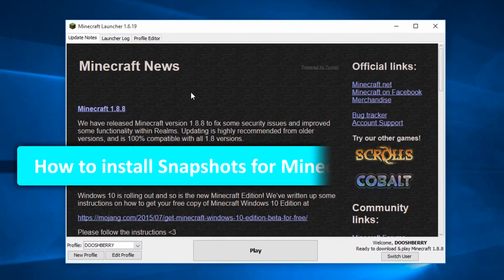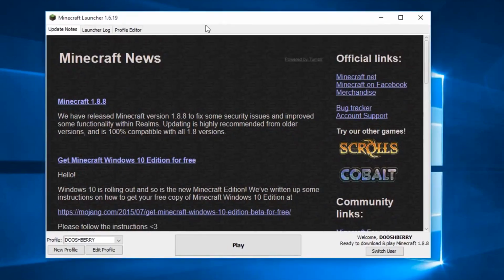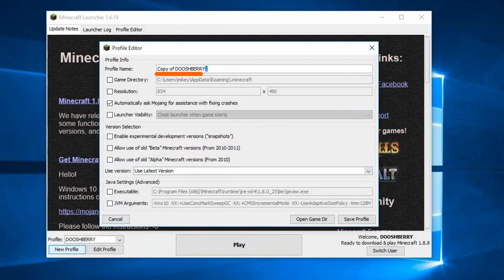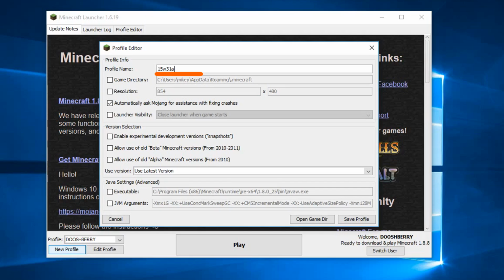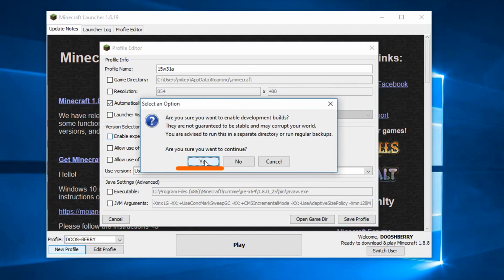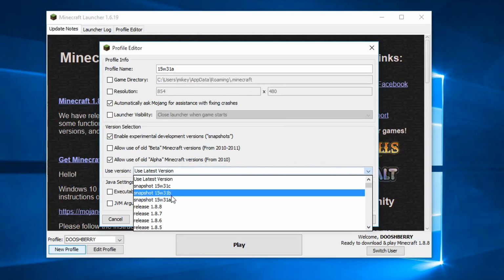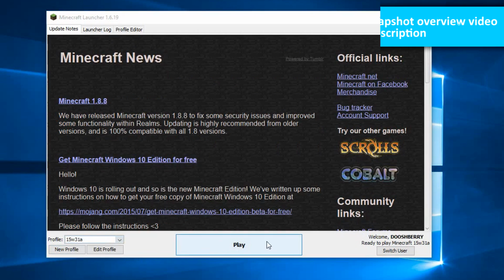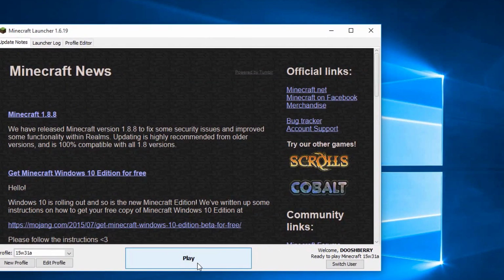How to Install & Download 1.12 Pre release & All Minecraft Snapshots Versions - Beta - Alpha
⦿⦿⦿⦿ Detailed how to ⦿⦿⦿⦿⦿⦿⦿
EXPAND EXPAND
(This works for all versions and all snapshots)
How to install the lastest snapshot for minecraft

⦿⦿⦿⦿ Detailed how to ⦿⦿⦿⦿⦿⦿⦿⦿
Again this will work for all Snapshot and versions - Including Beta alpha

⦿1. Open the Minecraft launcher

⦿2. Select New profile  (Bottom left hand corner) this opens a popup window

⦿3. In the "Profile info section"  Give the Profile a name ( Probably whatever snapshot you are about to select Example - Snapshot 15w51b

⦿4. In the second section titled - *Version selection* - Tick the box which is for the correct type of version you want to install
Snapshots, Beta, Alpha

For Snapshots select the top box "Enable experimental development versions ("snapshots")

This opens another pop window *which tells you that these snapshots are development builds and if you want to continue BACKUP AND YOUR WORLDS -

Click yes to continue.

⦿5. Now select click "Save Profile" on the first pop up window

⦿6. Now click on the arrow ⌄ on Profile

⦿7. Scroll and look for the correct profile (This is whatever you called it) Example mine would be "Snapshot 15w51b"

⦿8. **For this next step you must be connected to the internet**
Click the play tab in the bottom middle of the launcher and wait for it to download the file ( Its ready when the Play button changes back from "Downloading" to "Play"

⦿9. Play. This should be it, the game should launch! game on!